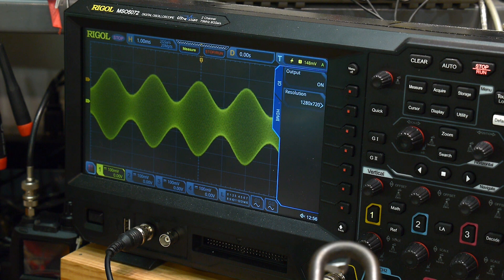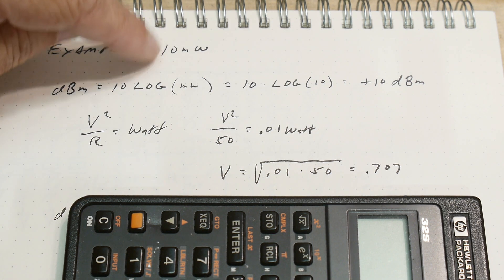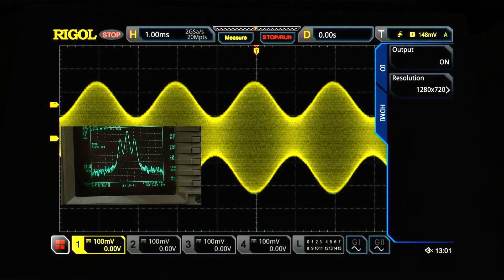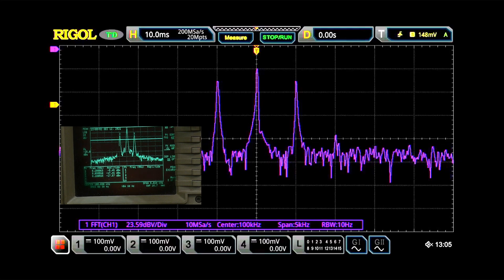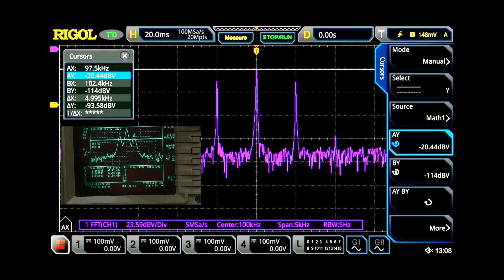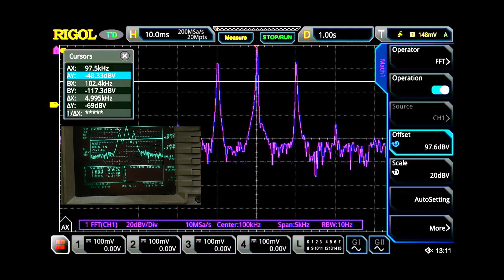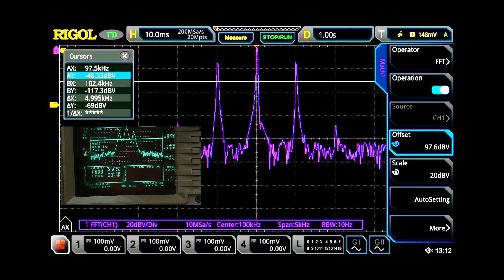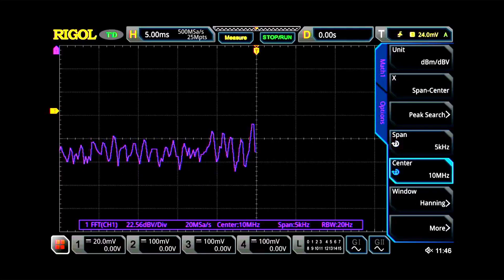#997 Rigol MSO5000 FFT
Episode 997
A viewer wanted to see the FFT improvements that Rigol has made